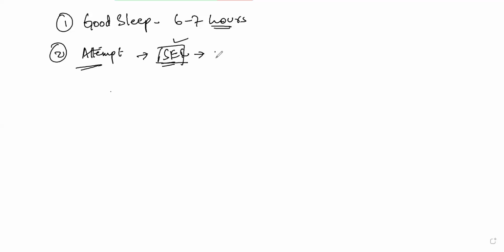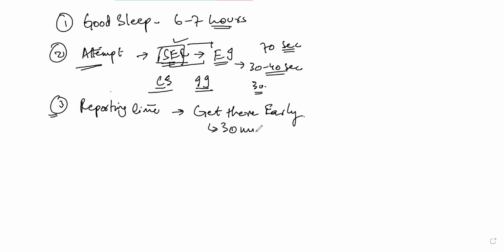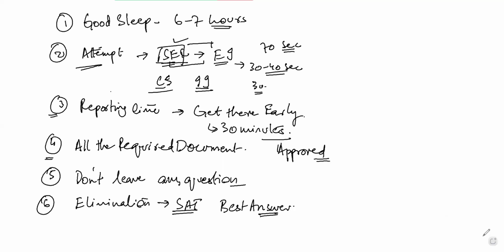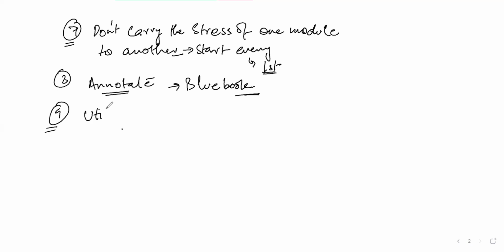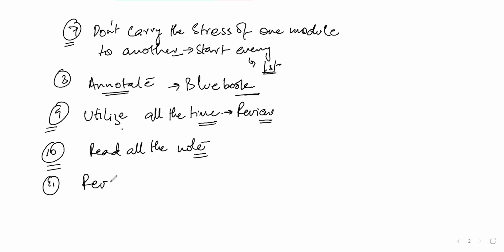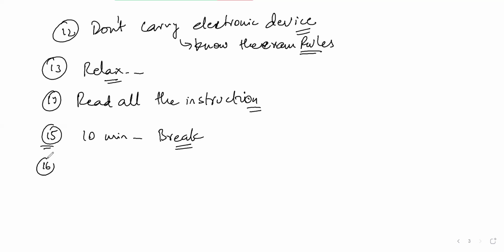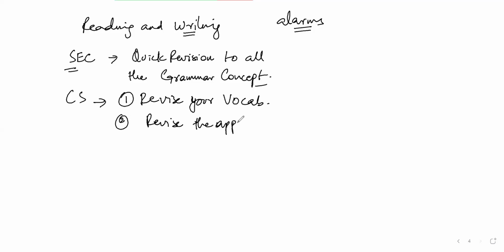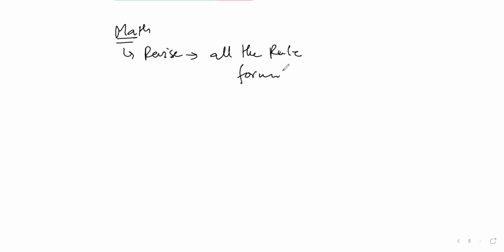Last Minutes Paper Strategies for SAT August